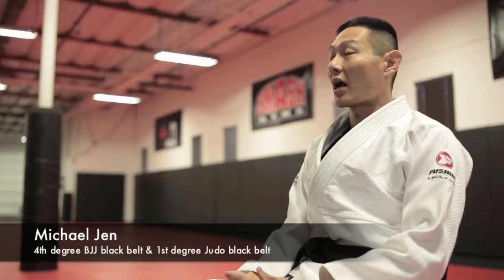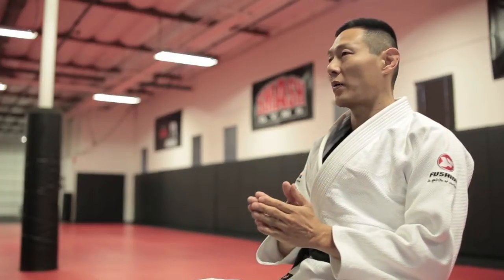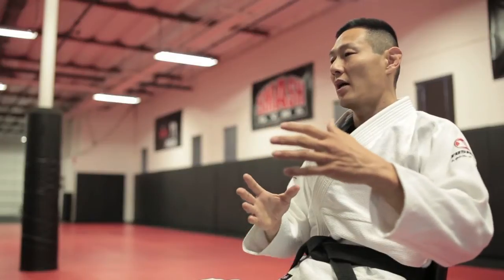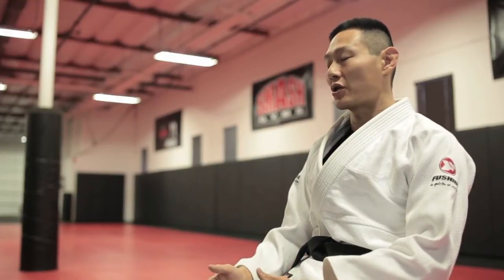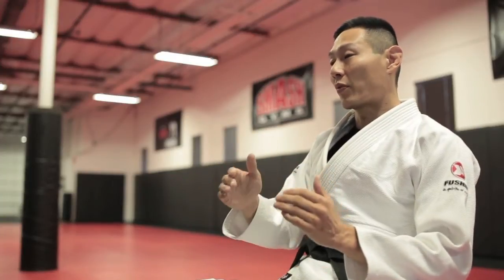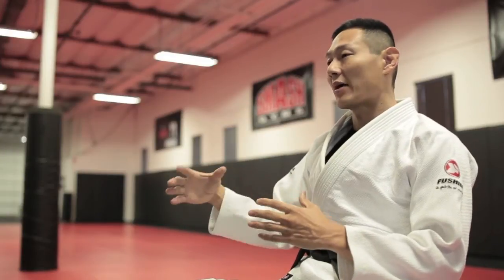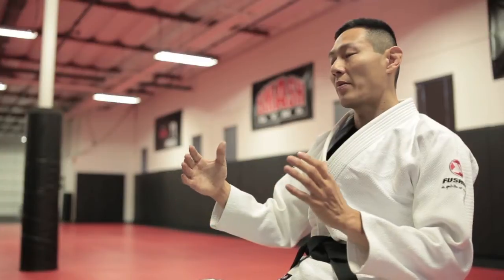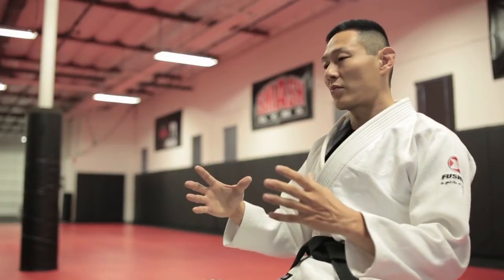SMASH GYMS BRAZILIAN JIU-JITSU | Teaching styles Part 3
Michael Jen, 4th degree BJJ black belt and 1st degree Judo black belt), continues to his discussion on teaching methods commonly seen in Brazilian Jiu-jitsu and also his personal preference.  Make sure to have checked out Parts 1 and 2!

Smash Gyms offers BJJ classes for men, women, and children 7 days a week!

Milpitas, Sunnyvale, Santa Clara, San Jose, Evergreen, Eastridge Mall, Great America, Cupertino, Mountain View, Palo Alto.